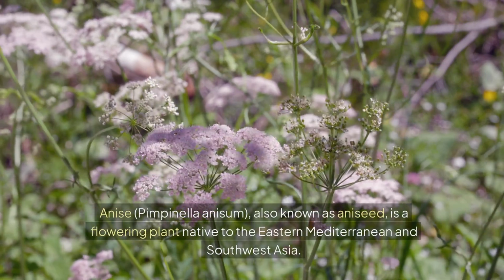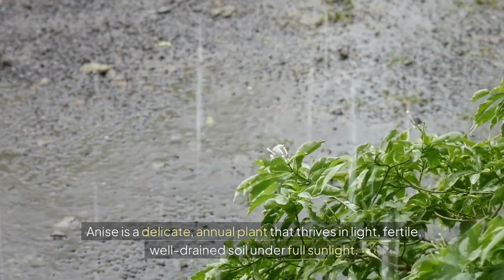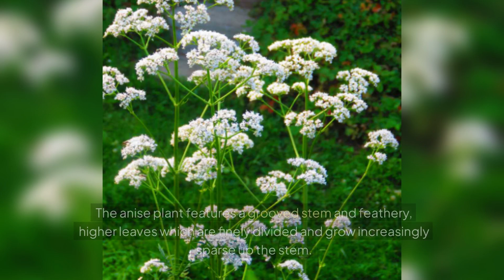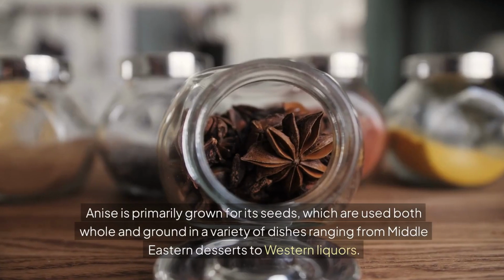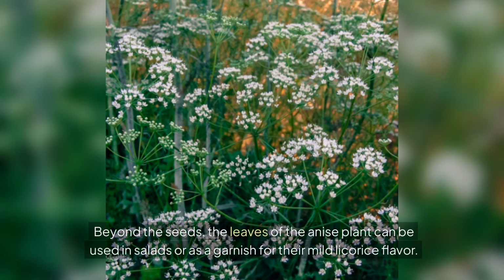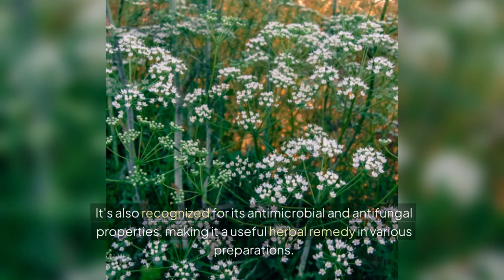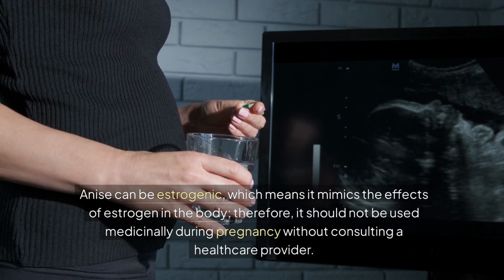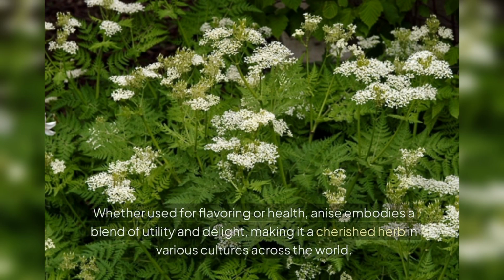Anise Materia Medica: Not Just Another Pretty Seed!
Discover the wonders of Anise! 🌿🌸 From its sweet, licorice-like flavor to its multitude of health benefits, learn all about anise's uses in the kitchen 🍪 and as a natural remedy 🌱. Dive into its growth, identification, and medicinal properties in our latest video! 🎥✨